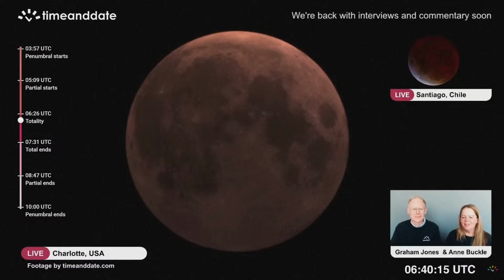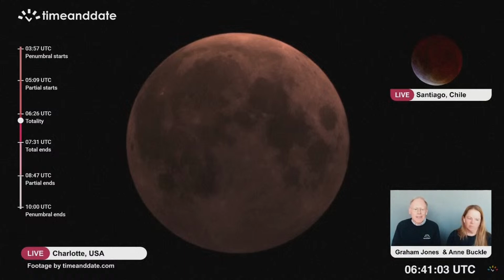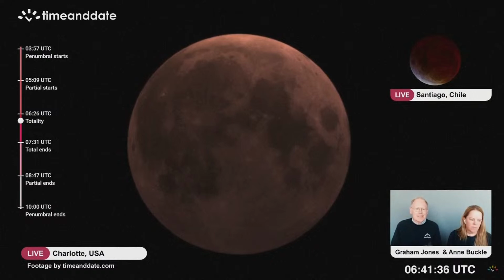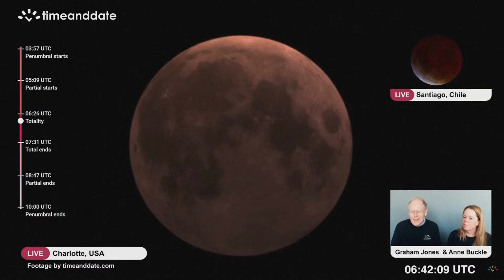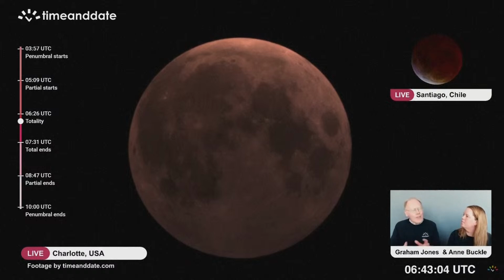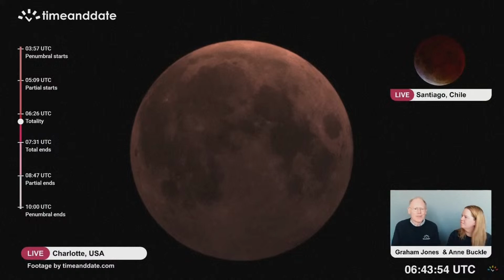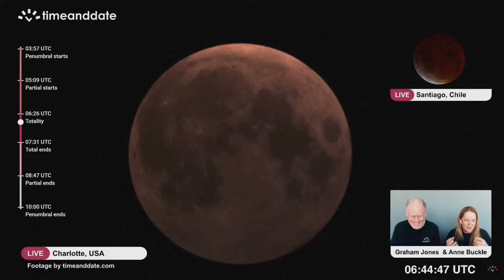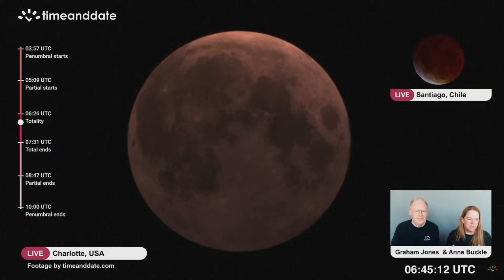Total Lunar Eclipse: Stunning Views from USA & Chile 🌕🔴| Astronomy, Moon, Eclipse Watch, Night Sky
Watch the Total Lunar Eclipse LIVE with expert commentary from timeanddate.com! 🌕🔴 Witness breathtaking views from Charlotte, NC, Santa Fe, NM, and Santiago, Chile. Learn about eclipse science and enjoy real-time footage from the USA & South America. Don't miss this celestial event! 🌌✨

Nordic Today Digital News Channel brings you comprehensive coverage of world news and regional updates from Sweden, Norway, Denmark, Finland, and Iceland. Stay informed with live streams, engaging videos, and in-depth articles that keep you connected to the Nordic perspective on global and local events.